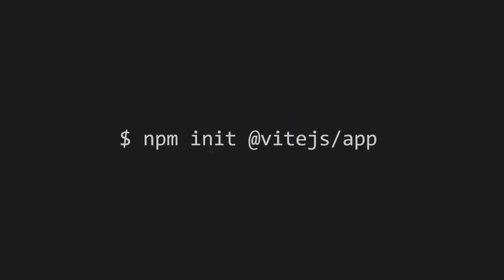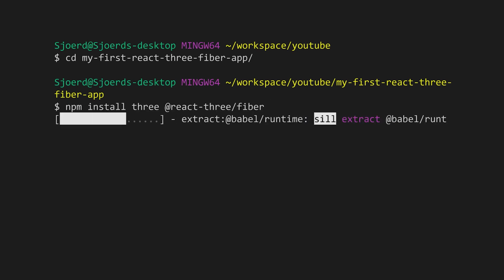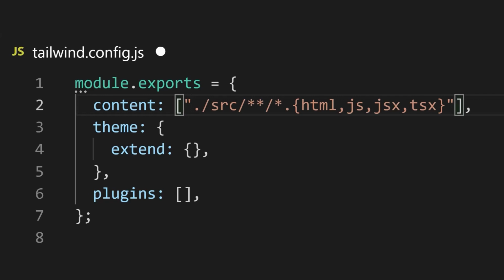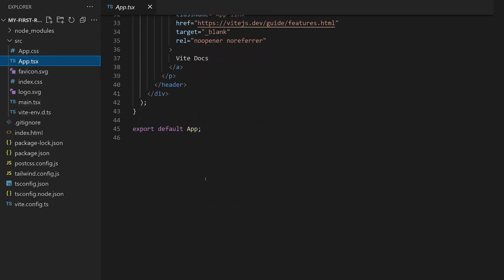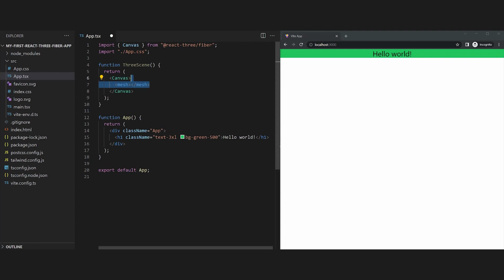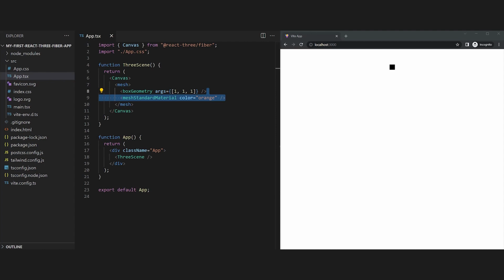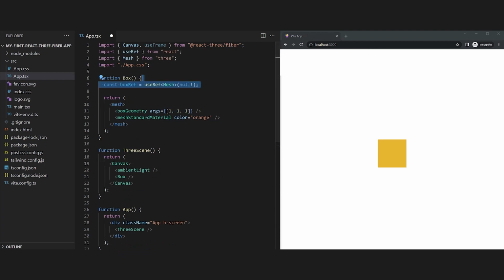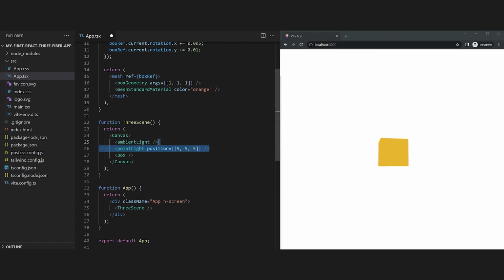Create your own 3D website using @react-three/fiber (r3f), React, TypeScript, Vite and TailwindCSS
Hi there 🙋‍♂️

Welcome to threeveloper. In this video you will create your own 3D website in only 5 minutes. The website is using @react-three/fiber for the 3D scene, React with TypeScript as front-end framework, Vite as build tool and TailwindCSS for the styling which will happen in future videos and possibly in your own website.

This channel is meant to help you start developing 3D websites. The videos are meant to be short and educational.

⏲ TIMESTAMPS
0:00 Introduction
0:35  Setup your project with vite
0:58 Add 3D dependencies
1:29 Add Tailwind CSS
2:19 Run the website
2:57 Add 3D content
4:55 Outro

Got you there ;)